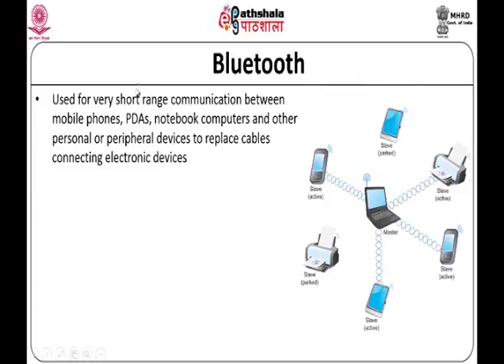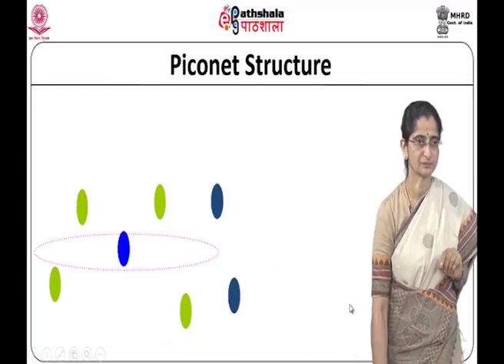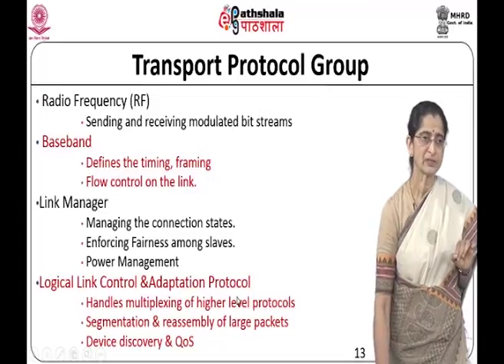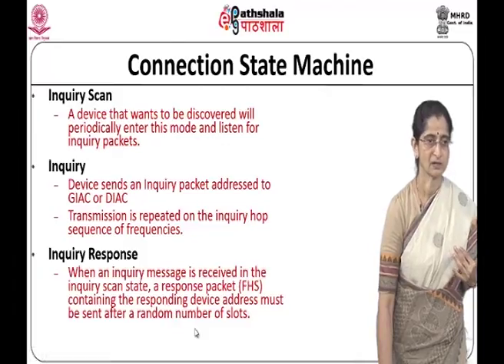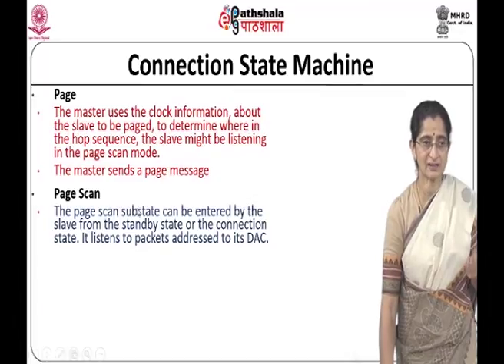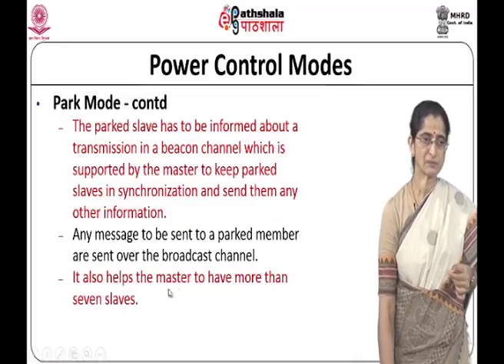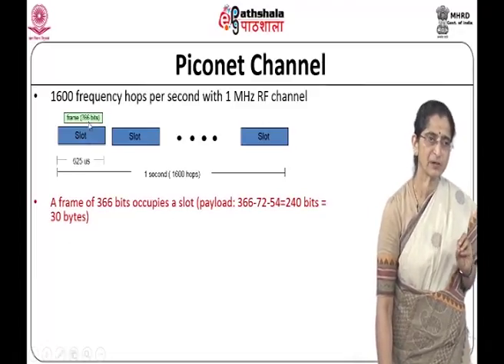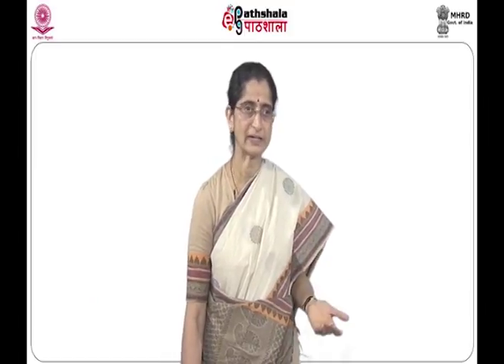Bluetooth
Subject : Computer Science(PG)
Course  : Computer Network